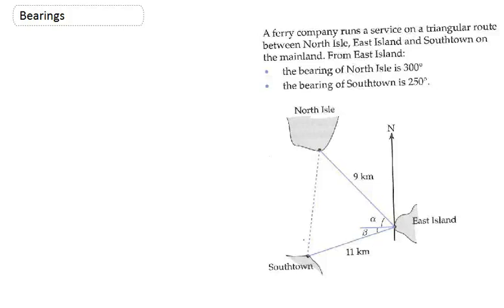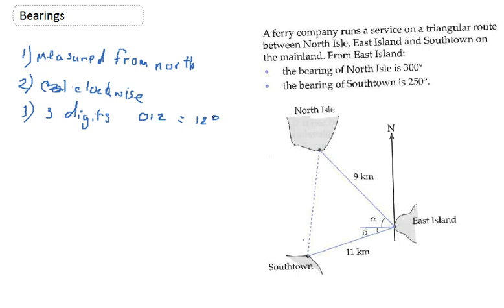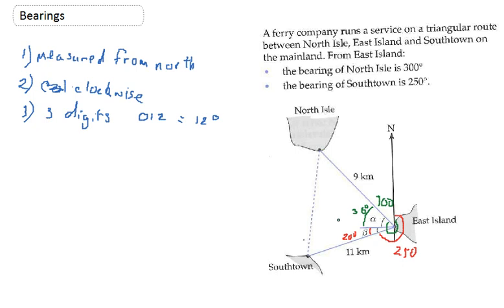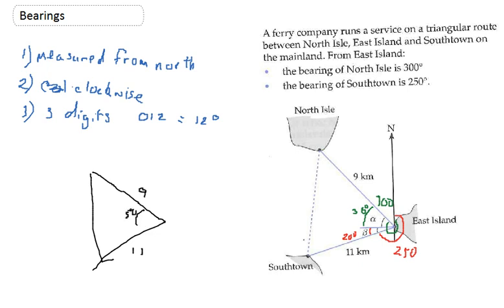Using bearings in Trig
Using the Sine and Cosine rule and bearings to solve a problem